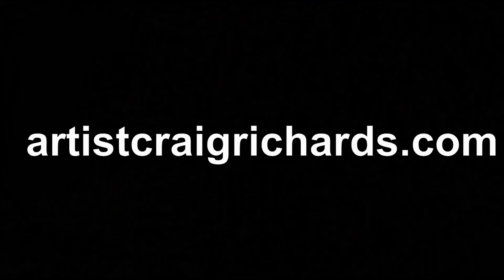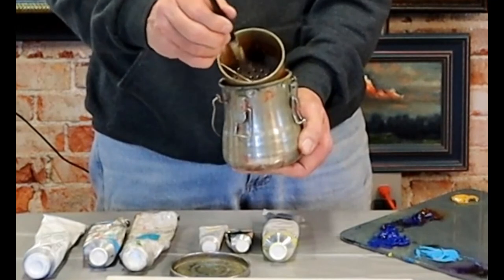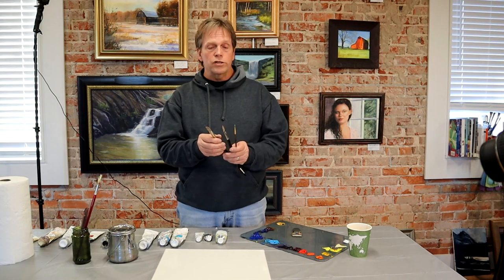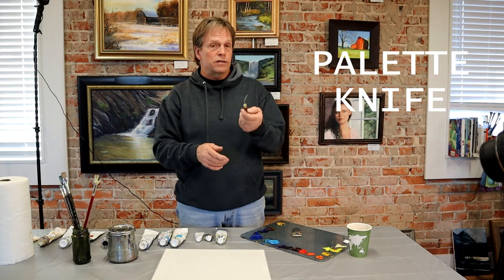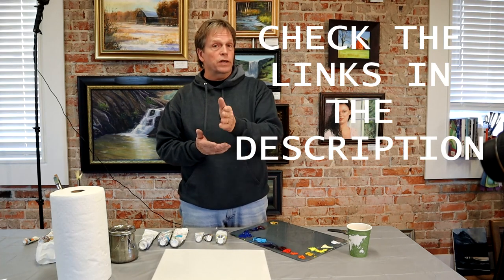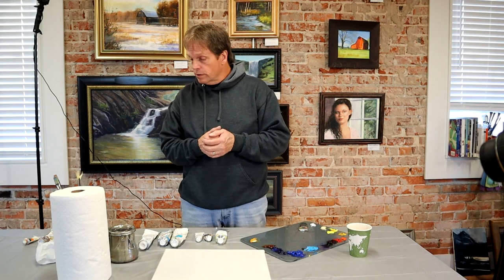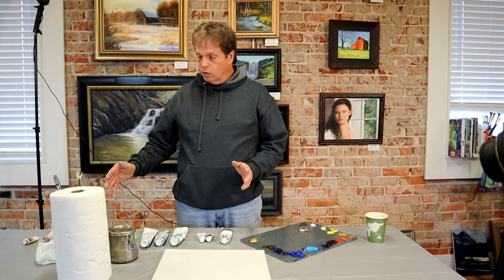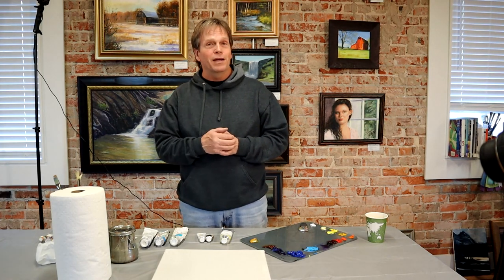Basic Gear and Supplies for Oil Painting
This video will help beginner painters to explore what paint and gear they might want to buy in order to get started painting in Oils. However these products are high quality and I have had personal pleasure using them for many years. 😊 Craig

16” X 12” Large Glass Palette with Snap-On Lid
Brush Washer- Leak Proof, Stainless Steel Portable solvent container with removable basket!

Odorless Solvent- Gamsol
Great Value on Canvas Panels- 12 Pack for $20
Brushes-
Hog’s Hair Bristle Brush, Robert Simmons Signet
Synthetic, Princeton #8
Synthetic, Princeton #10
Palette Knife Set-
Suggested Paint List-
Winsor & Newton-
French Ultramarine Blue-
Cadmium Yellow-
Cadmium Red-
Burnt Sienna-

Titanium White-

Grumbacher Academy Oils-
Manganese Blue-
Cadmium Pale Yellow-
Charvin-
Alizaron Crimson-
Palette or Palette Paper
Glass Palette with Snap-on Lid and Baked on Grey Enamel Backing
Paper Towels, Bounty 1/3 Sheet